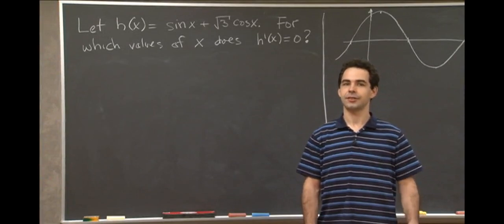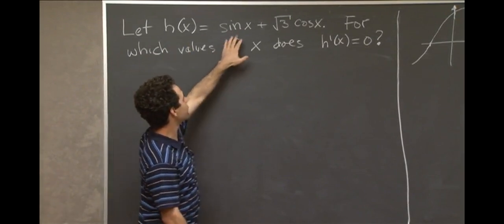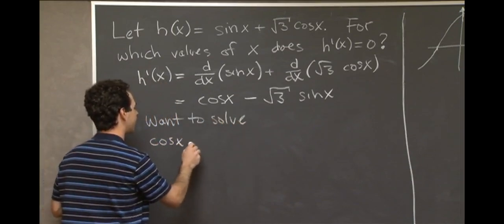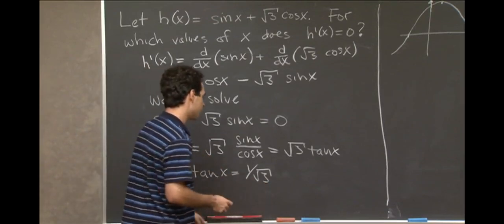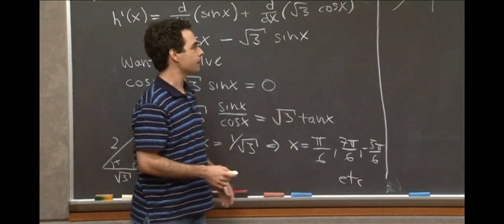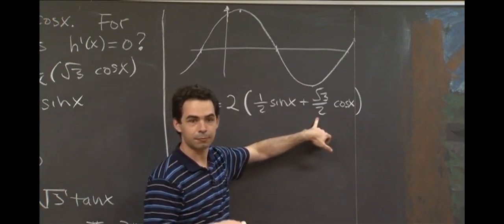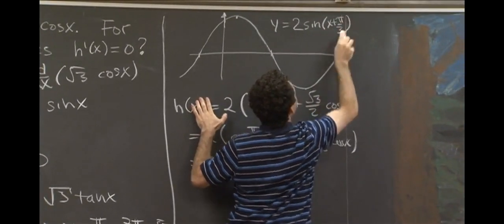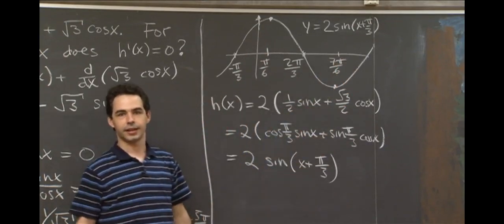MITx 18.01.1x: U1S7V09 Videyo travo pratik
MITx18011 U1S7V09 Recitation video